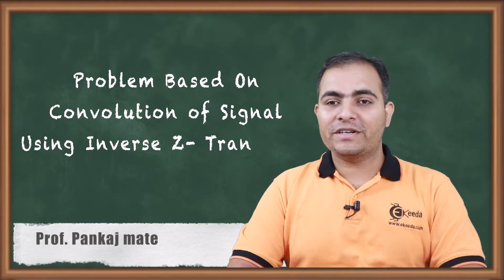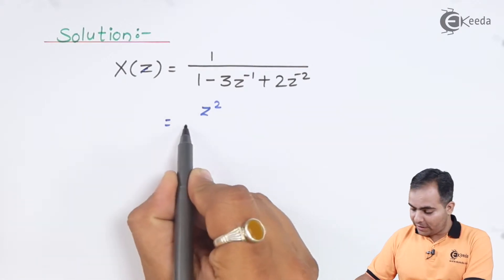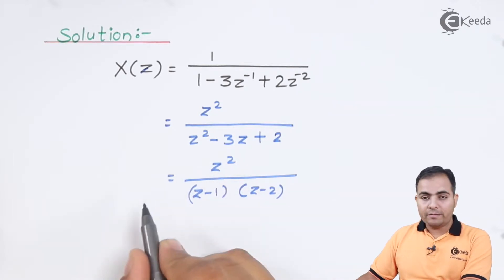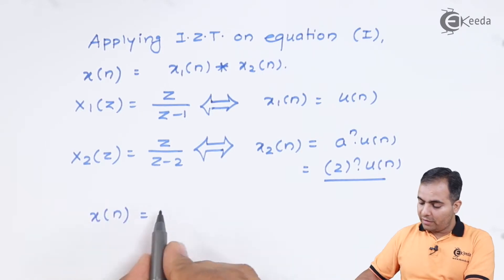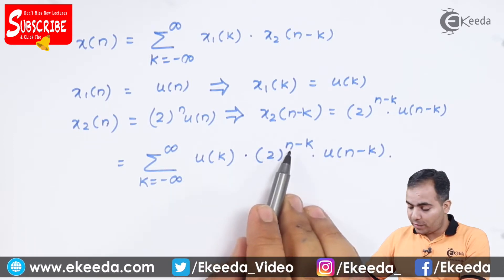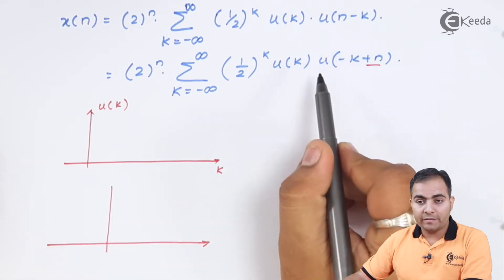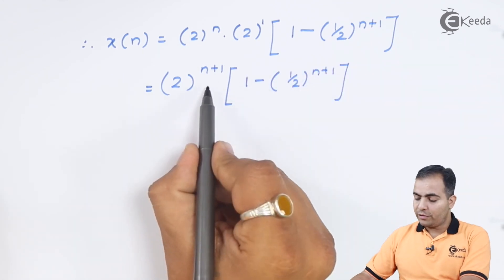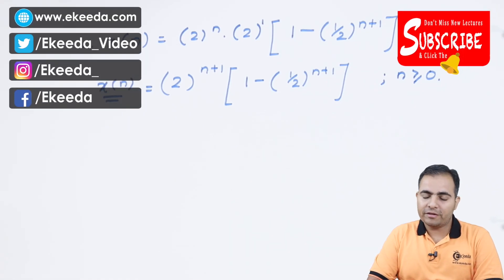Convolution of Signals Using Inverse Z-Transform Problem 05 | Signals and Systems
Explore the intricate world of Signals and Systems with this tutorial on Convolution of Signals using Inverse Z-Transform! Dive into Problem 05 and unravel the complexities of Z-Transform applications. This video delves deep into signal processing, offering a comprehensive breakdown of convolution techniques. Master the fundamentals step-by-step, enhancing your understanding of this crucial aspect of Signals and Systems. Join us as we simplify intricate concepts, providing a clear and concise explanation to aid your learning journey. Boost your knowledge and excel in Z-Transform problem-solving through this insightful tutorial!

Happy Learning.